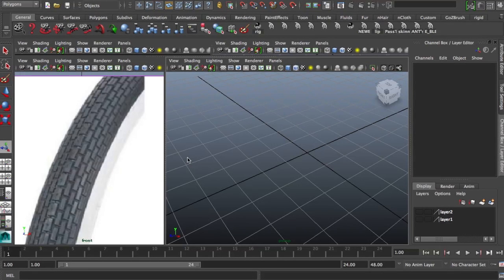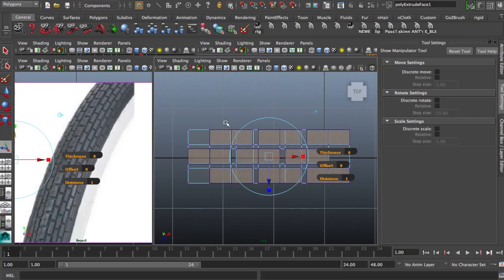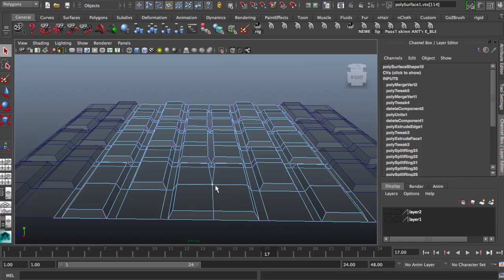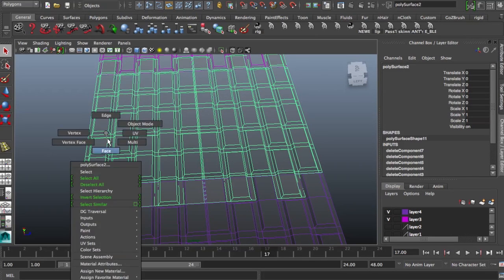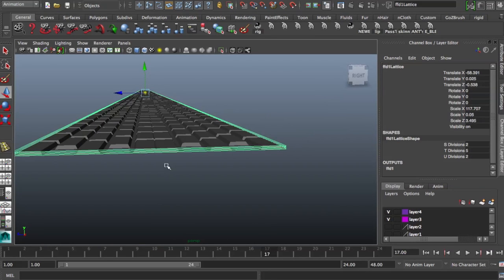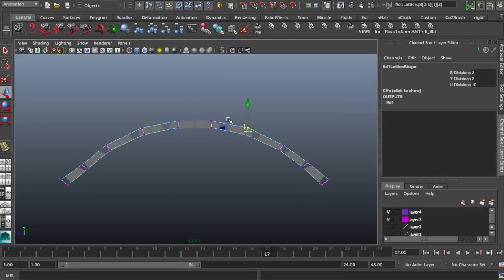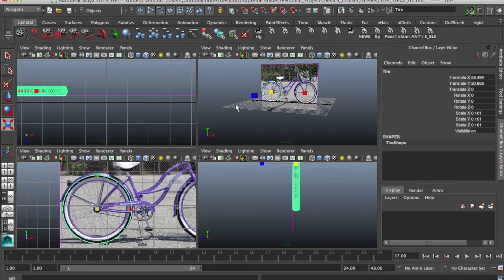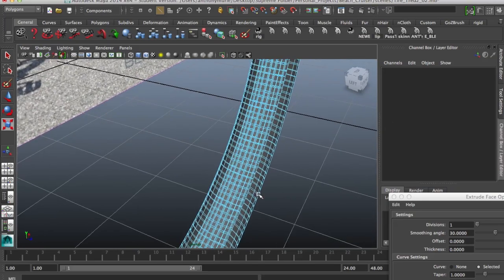BikeTire Modeling tutorial in maya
Bike Tire
Beach Cruiser